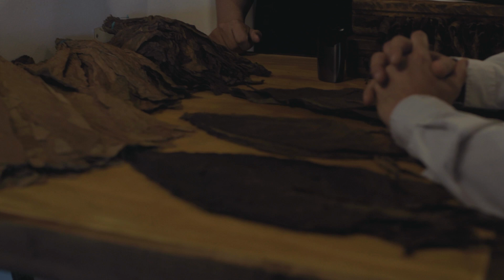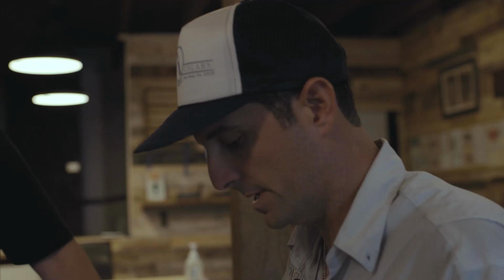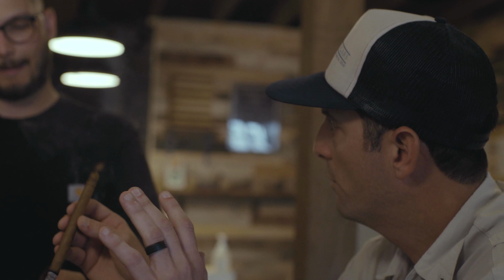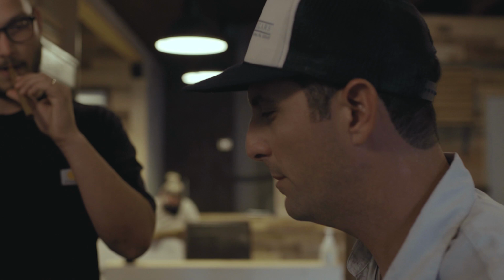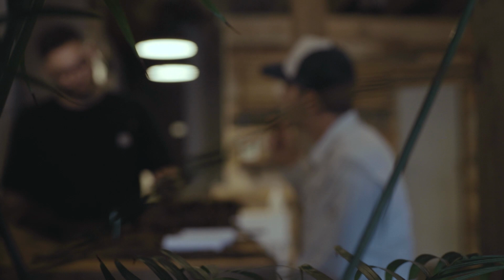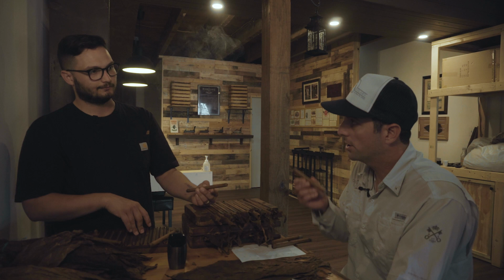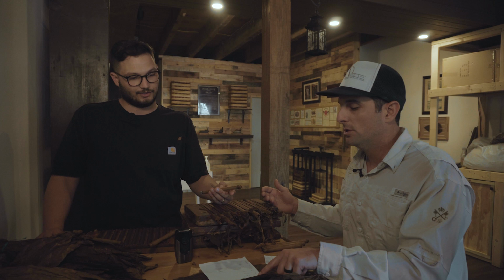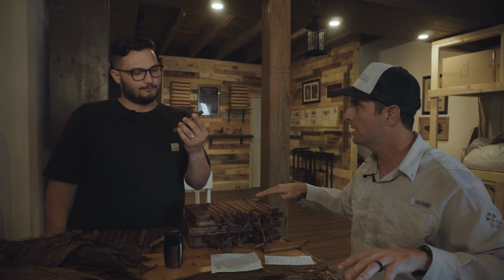How A New Cigar Is Blended (Feat. Rodriguez Cigars)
While in Key West we sat down with Danny to learn more about how cigars are blended. What an experience this was.

Time Stamps -
00:00:00 - Start
00:00:50 - Intro To Blending
00:04:24 - 1st Blend
00:11:46 - 2nd Blend
00:17:30 - 3rd Blend
00:23:00 - Final Thoughts